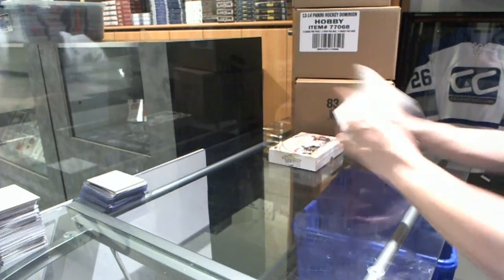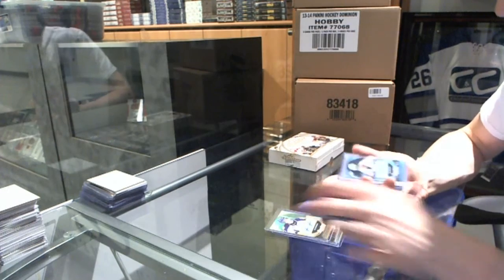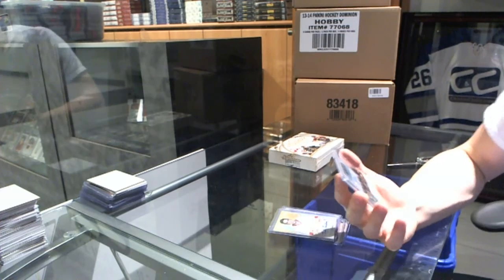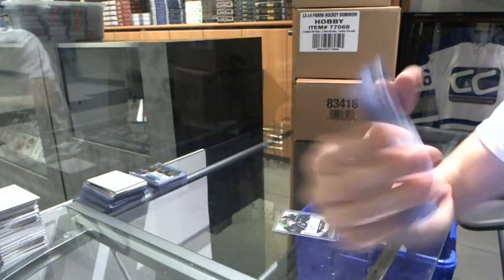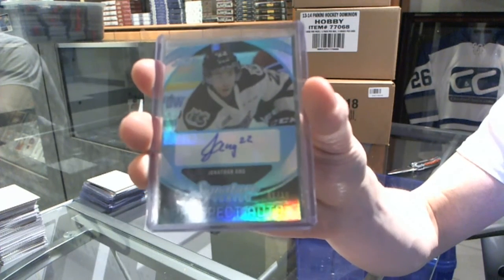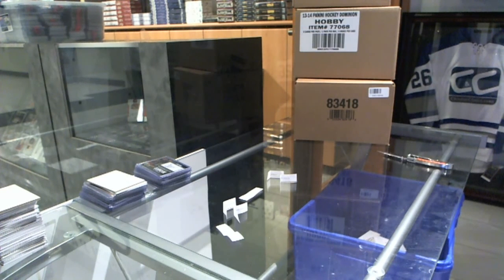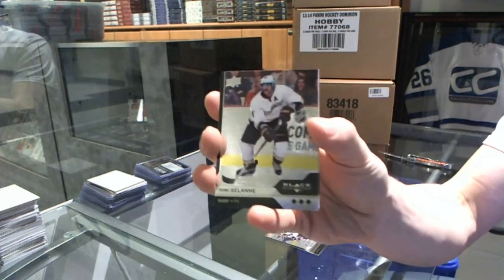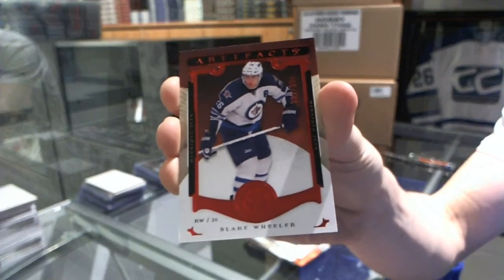Shaunsrookies' 14-15 Leaf Signature Series Hockey 2 Box Break #2